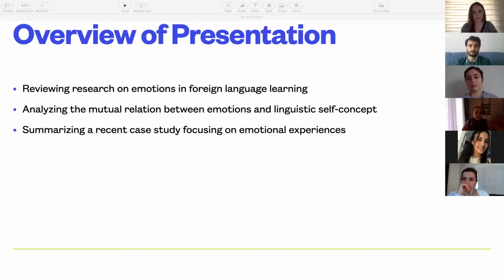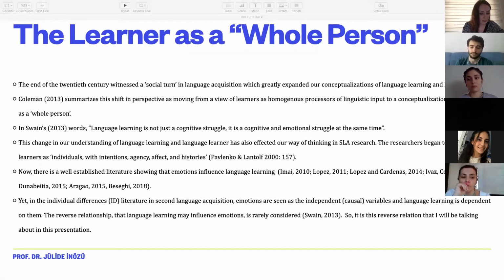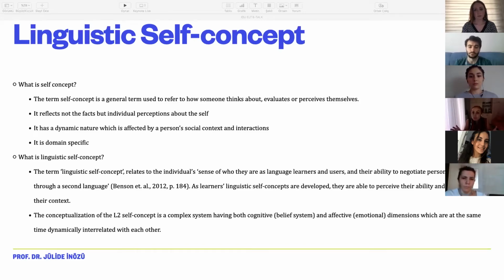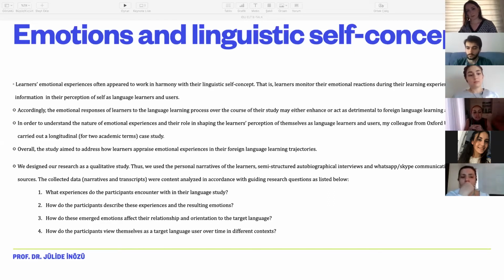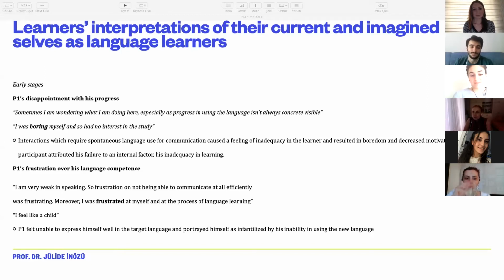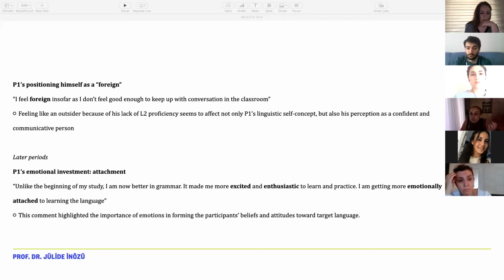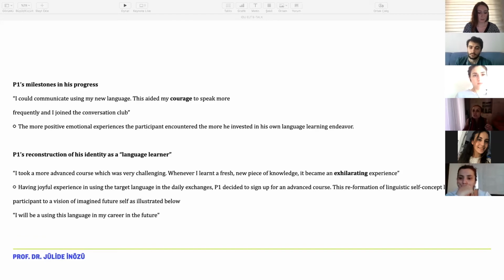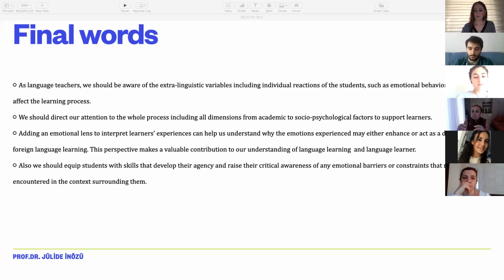NO 15 - "THE ROLE OF EMOTIONS IN FOREIGN LANGUAGE LEARNING"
IZMIR DEMOCRACY UNIVERSITY
ELT E-TALKS - 15

PROF. DR. JULİDE İNÖZÜ
ÇUKUROVA UNIVERSITY
"THE ROLE OF EMOTIONS IN FOREIGN LANGUAGE LEARNING"

MODERATOR: DR. NURDAN KAVAKLI
Q/A MANAGERS: BEGÜM ATSAN - BATUHAN ATEŞ